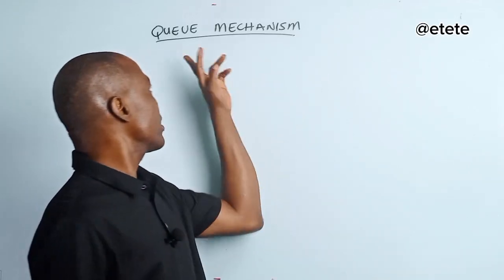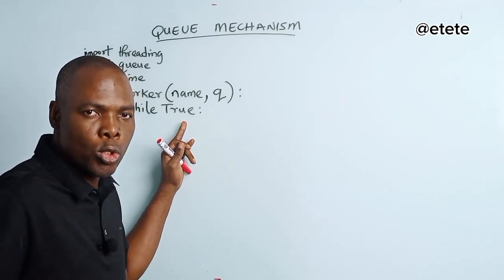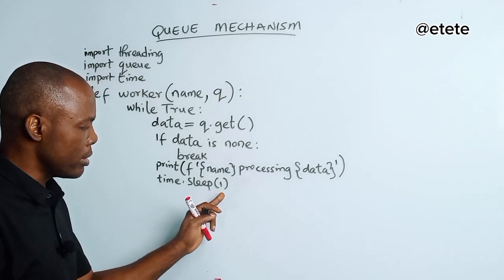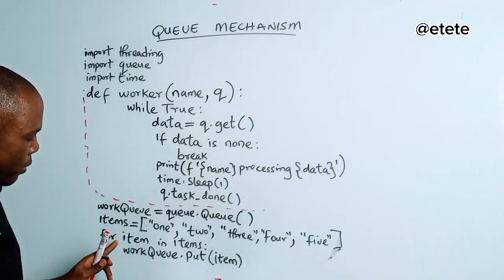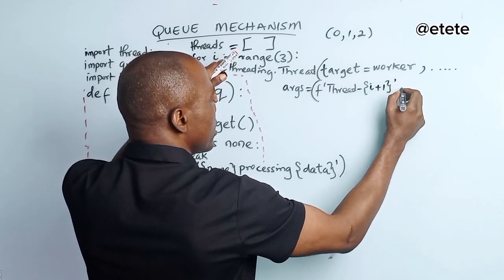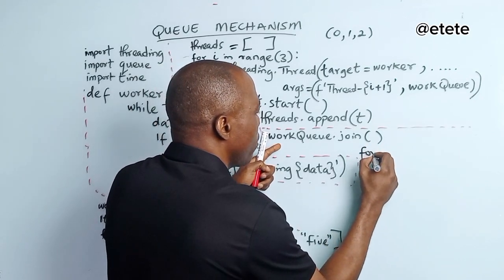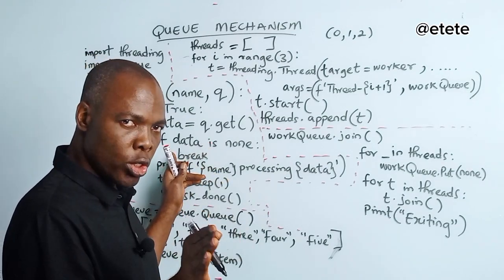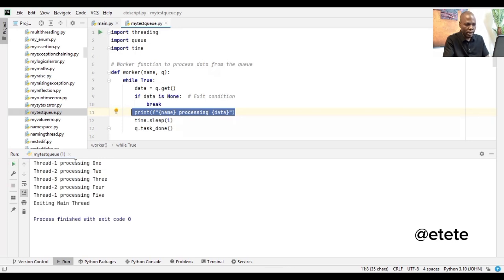Understanding Queue Mechanism in Python: Efficient Task Management